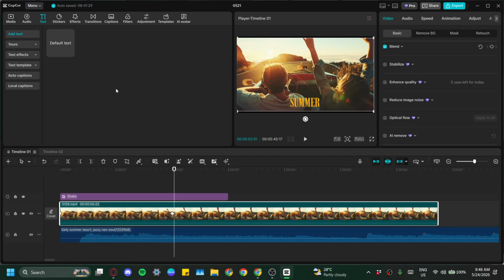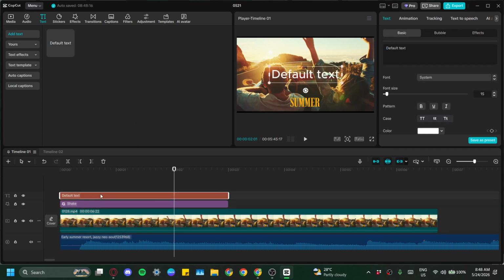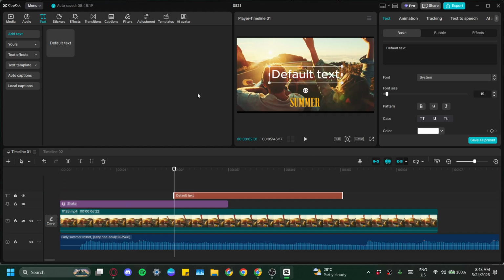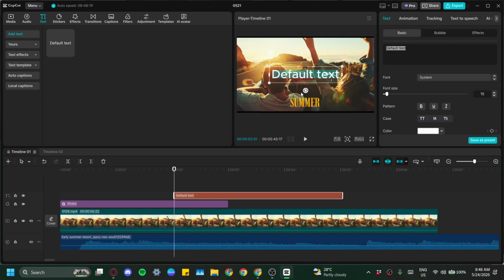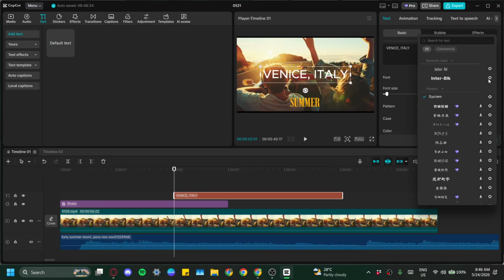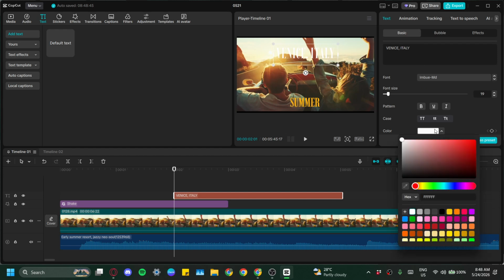How to Make Some Text Bigger in CapCut Desktop (Updated 2026 Step-by-Step Beginner Guide)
Want to resize certain words or text elements in your videos using CapCut Desktop? In this updated 2026 beginner tutorial, you’ll learn how to make some text bigger in CapCut Desktop quickly and easily.

In this video, you’ll learn:
• How to resize text and titles in CapCut Desktop
• How to make specific text larger for emphasis
• How to customize fonts, size, and text styling in CapCut